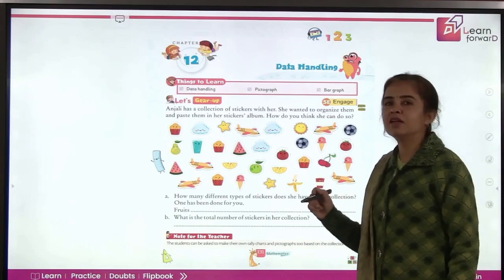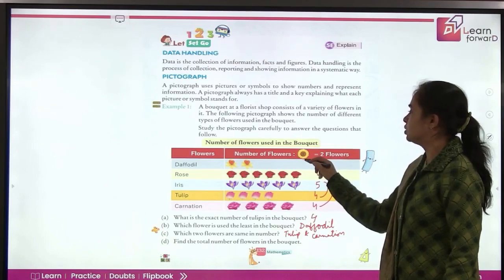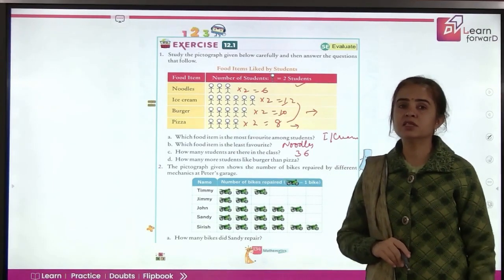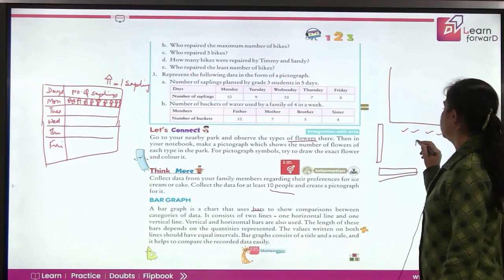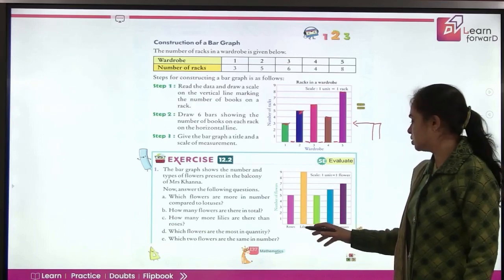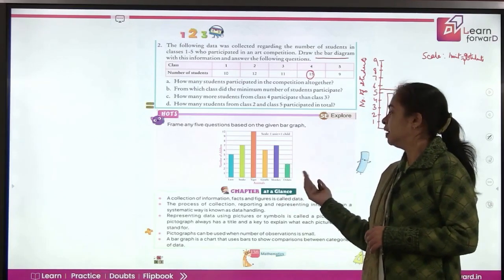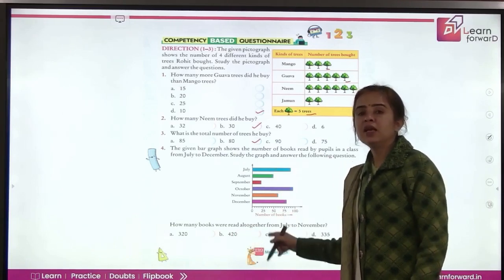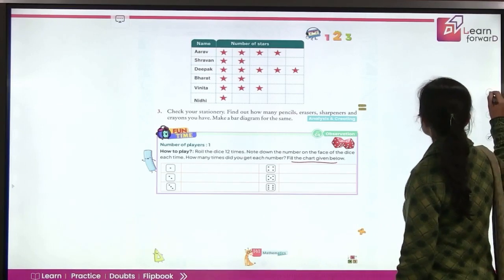LEARN FORWARD | FEATHER CAP | MATH CONCEPTS & SKILL-3 | CHAPTER-12 | DATA HANDLING